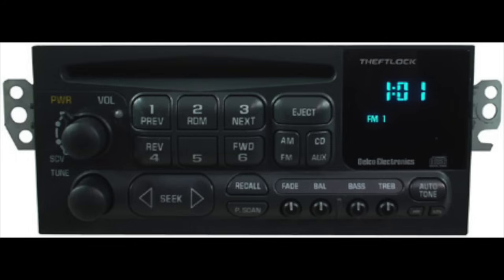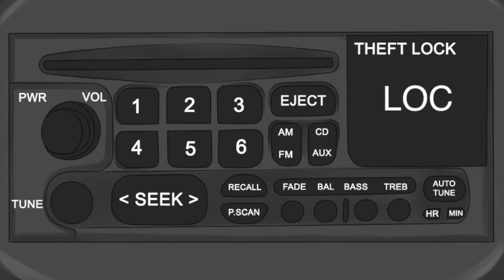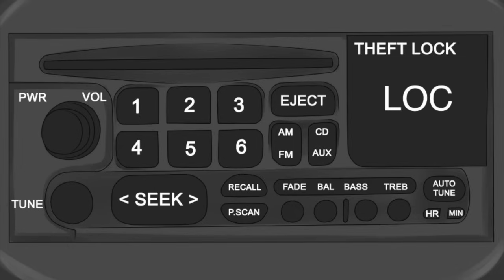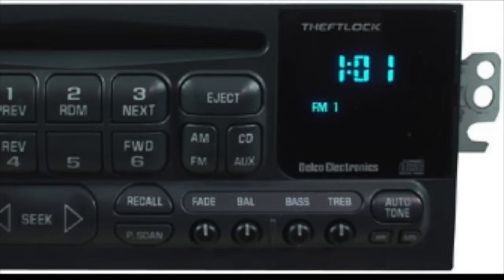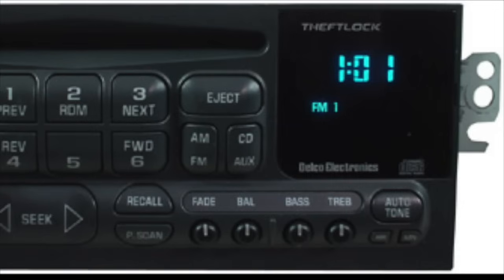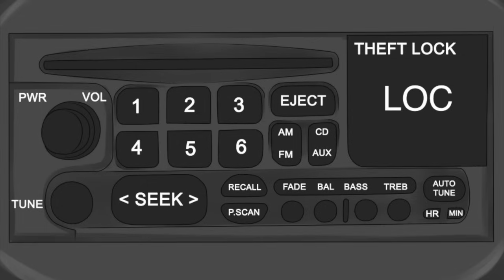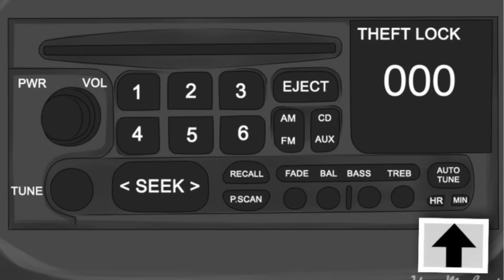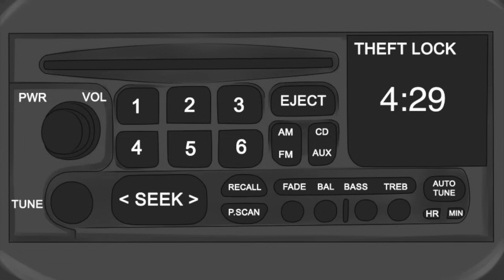How to Unlock a GM Theftlock Radio (Simple & Easy Steps!)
Hey Guys! corey foulem your car guy here, for today's video, I will be showing you how to unlock a GM Theftlock Delco Radio from the mid 90's to mid 2000's, this tutorial works with every radio that is similar to the Chevrolet, GMC & the Pontiac Radios, they can be CD or Tape Players